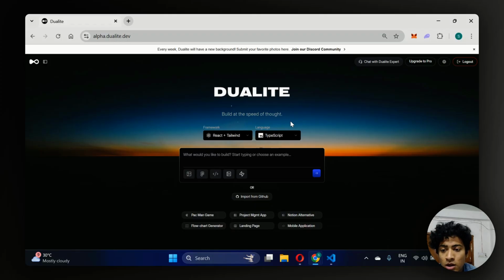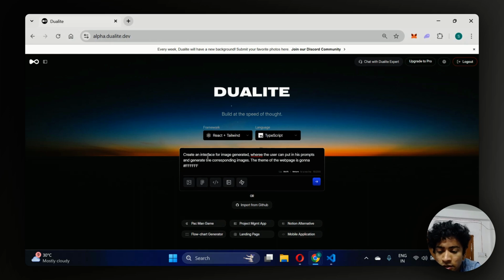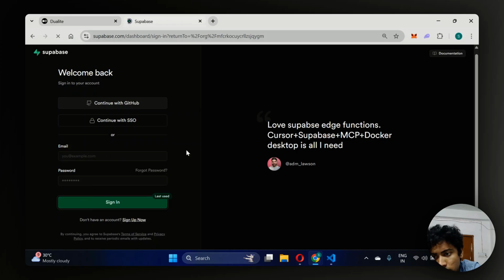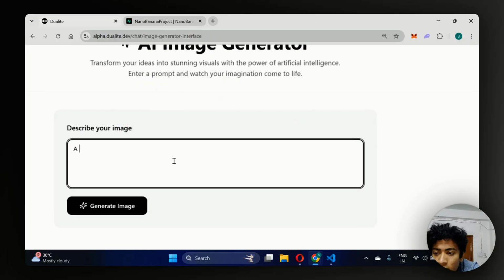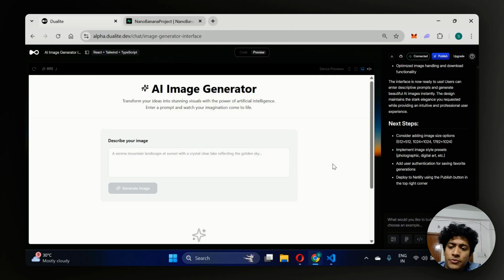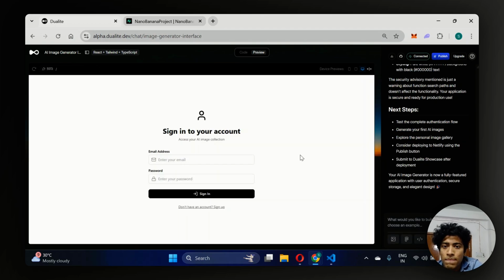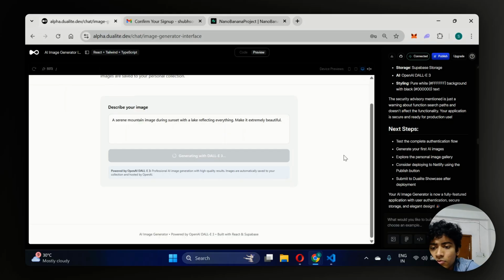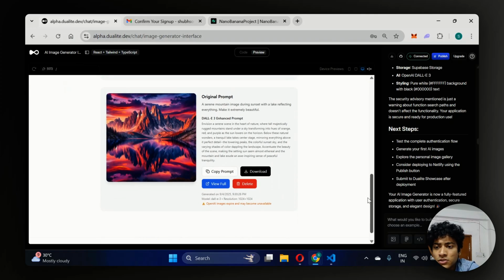Create a DALL E Image Generator with Dualite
In this tutorial, you’ll learn how to build a nano banana like image generation interface and save those images on to supabase database all using Dualite Alpha.

You’ll see how to seamlessly integrate an API like gemini to generate images on website and use supabase as a storage for generated images.

00:00 - 00:40 - Project Overview & Information
0:41 - 1:36 - OpenAI Keys
1:37 - 3:23 - Making Prompt for Dualite
3:24 - 5:24 - Creating Supabase Project
5:25 - 7:00 - Testing The Frontend
7:01 - 10:46 - Supabase Integration
10:47 - 13:49 - Final Product Testing